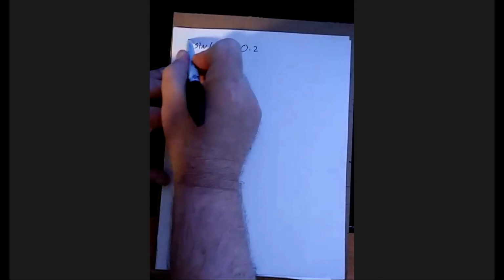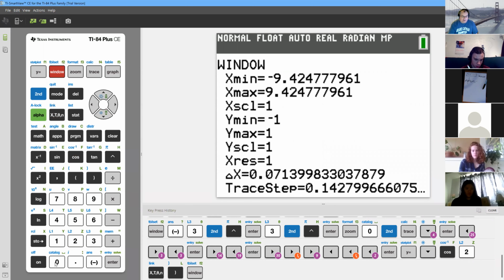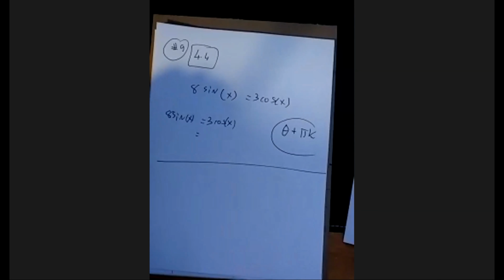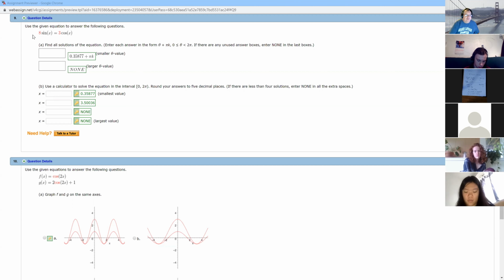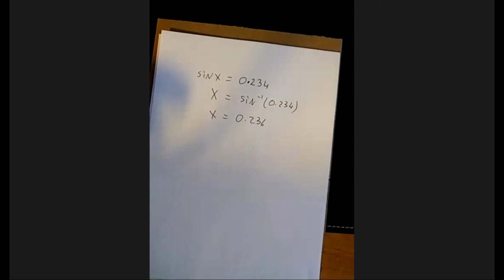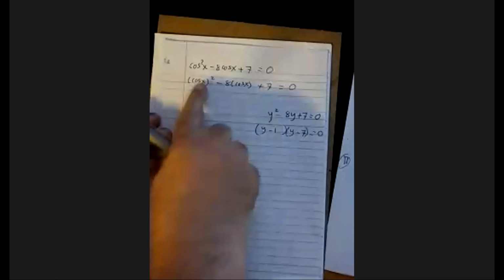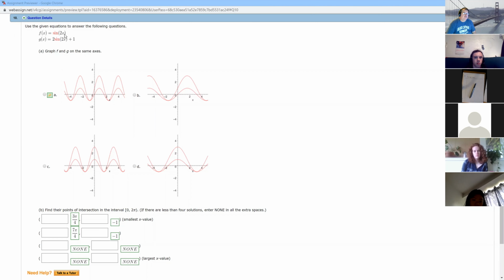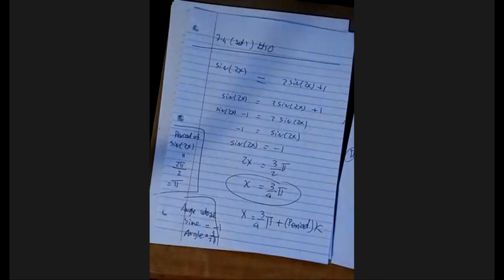Math 142 May 21st ZOOM Meeting A